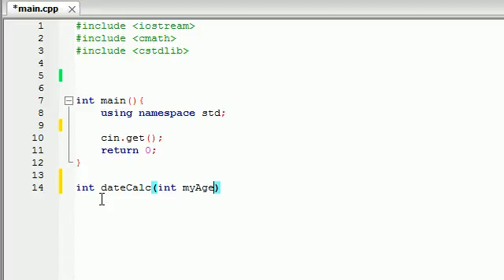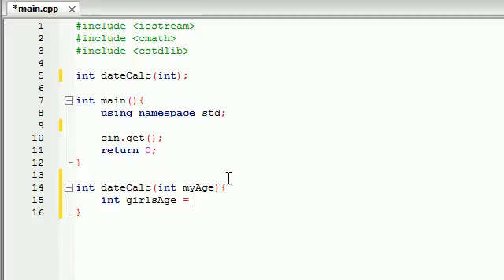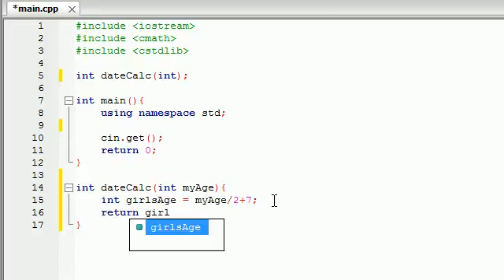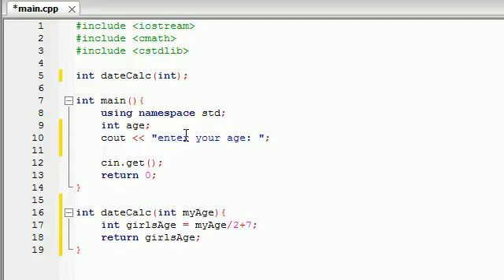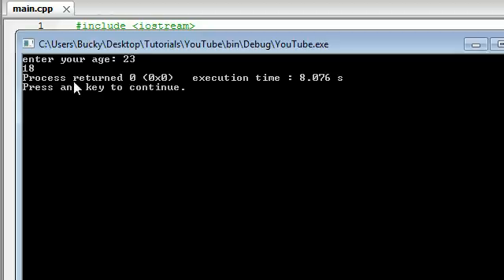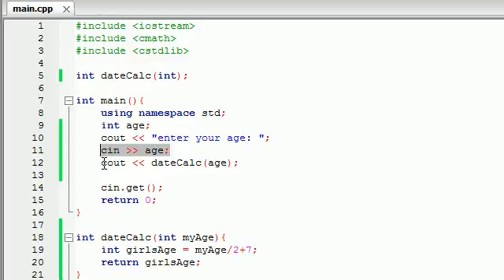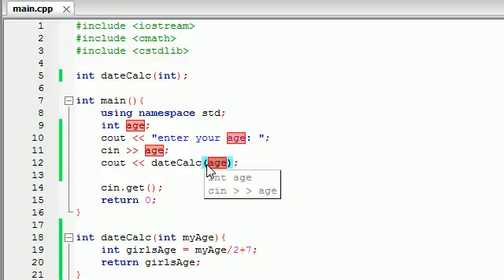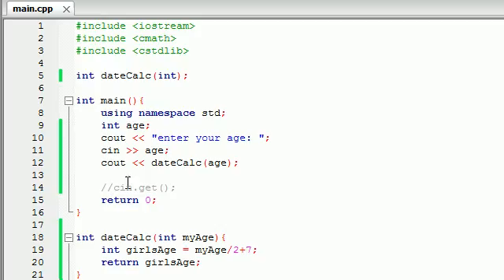C++ Programming Tutorial - 8 - Dating Young Girls